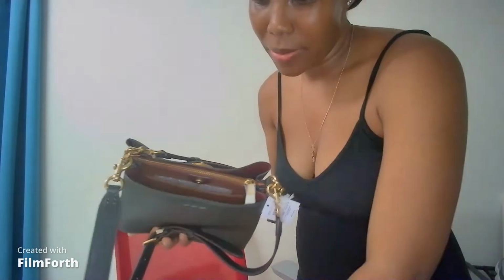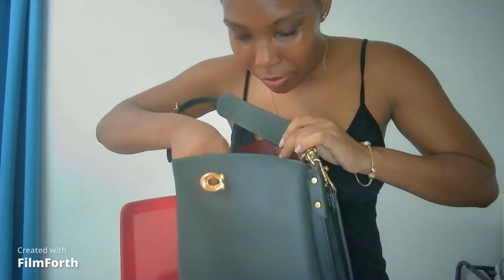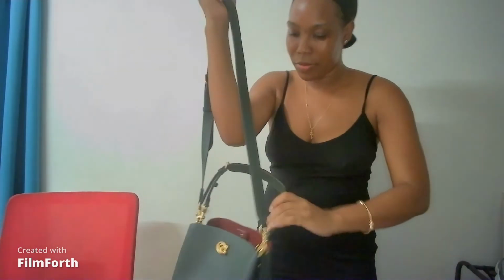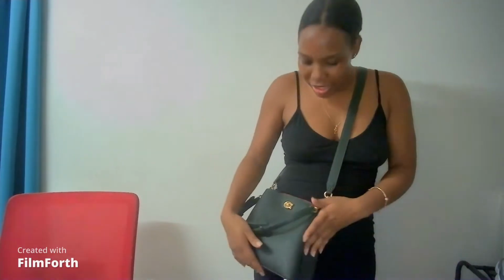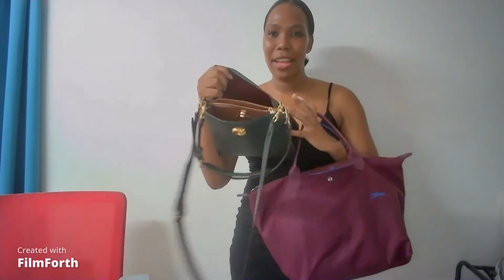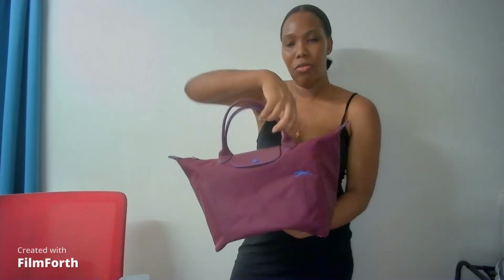Macys Coach Willow Bucket Bag unboxing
update

I was so excited I didn't even notice the Hangtag was missing now I'm bummed out